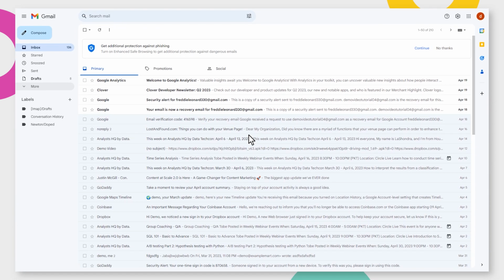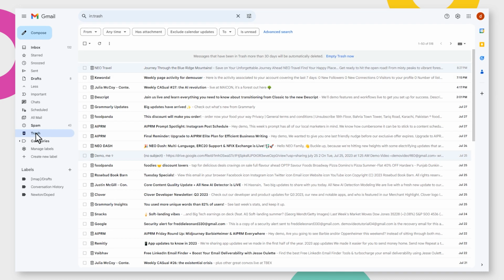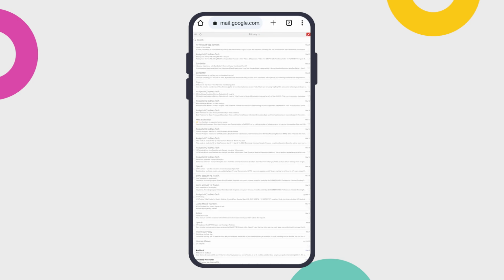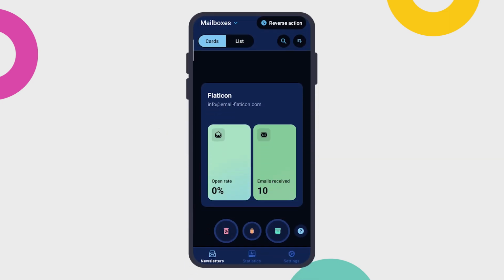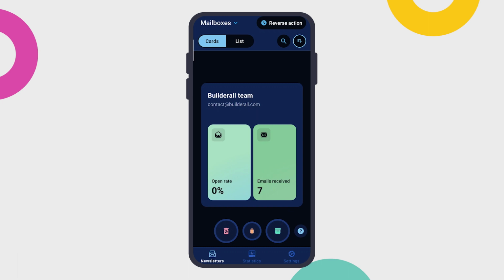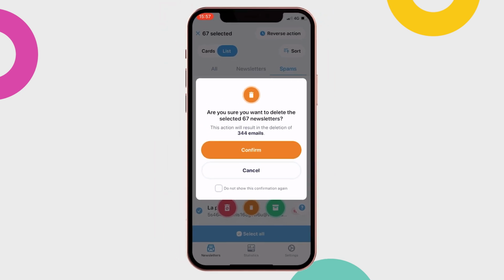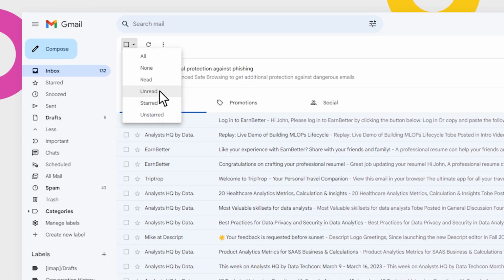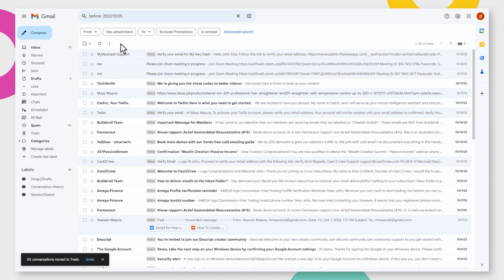How to Delete all Emails in Gmail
Welcome to our step-by-step guide on how to efficiently delete all your emails in Gmail! If you find yourself drowning in an overflowing inbox and want to start fresh, this video is for you.

- TIMELINE -
00:11 Delete all Emails on Web Browser
00:48 Delete all Emails on Gmail web mobile
01:24 Delete mass Emails with Cleanfox
02:18 Tips to Delete emails in Gmail
02:32 Delete unread Emails
02:47 Delete old Emails